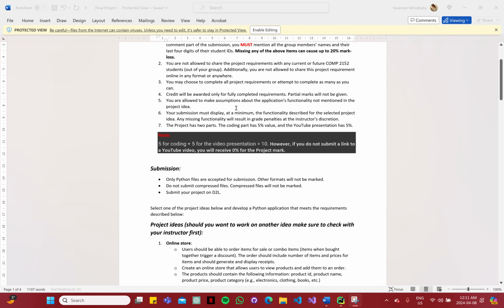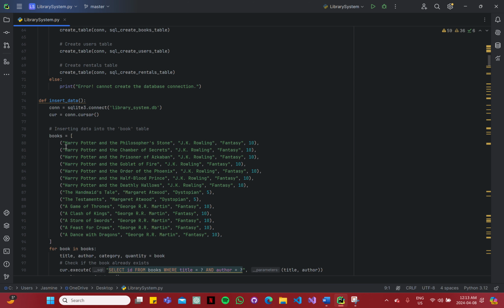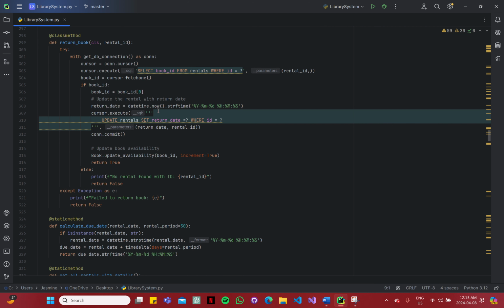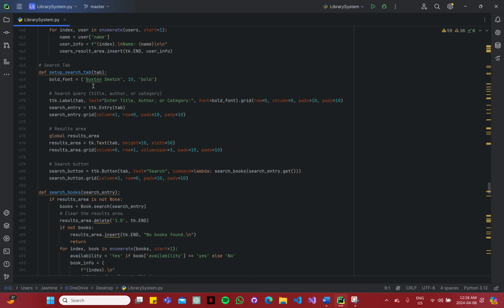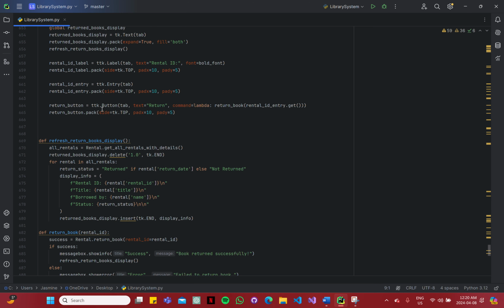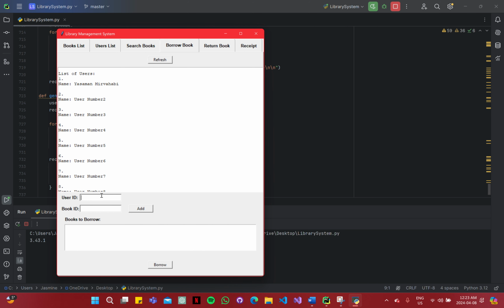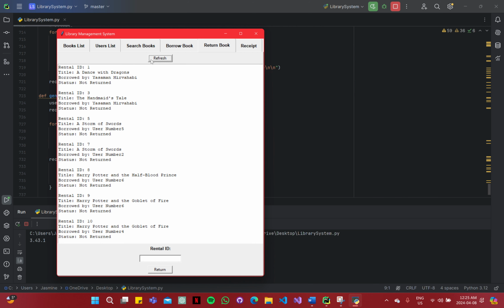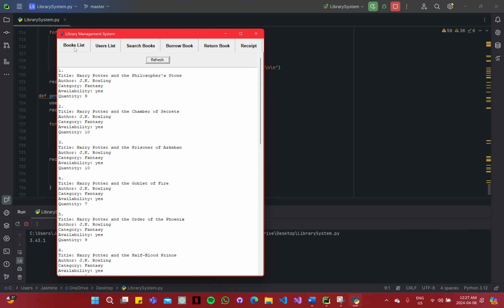Python Final Project - Library System